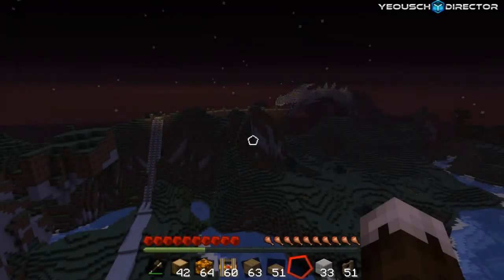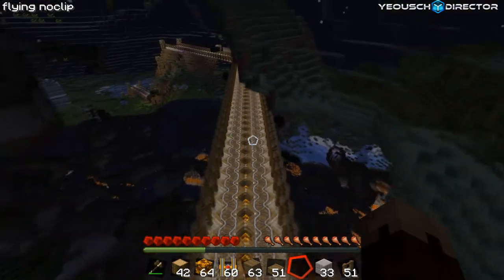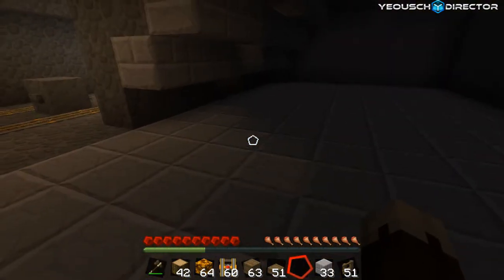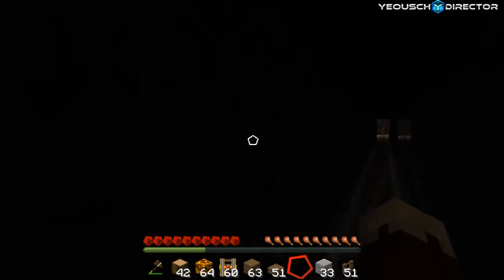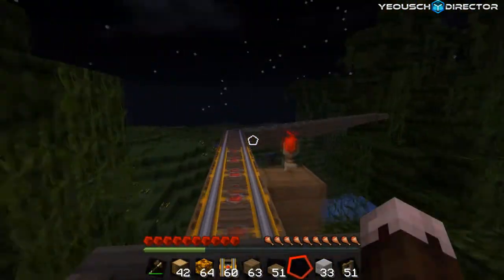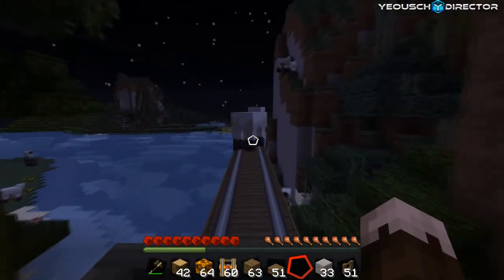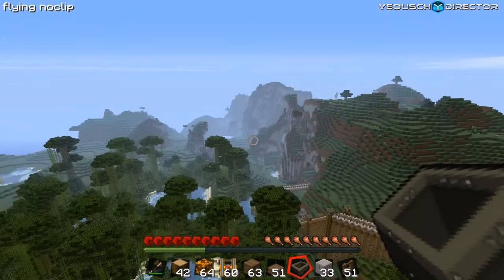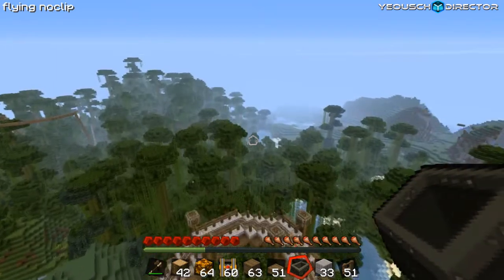Minecraft Shapeshifter RollerCoaster (PWT EP 21)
Welcome to the Shapeshifter! This is my creation of a Large Biome Running RollerCoaster!

THIS IS TO GET THE LATEST UPDATES ABOUT
NEW VIDEOS THAT ARE COMING UP!!!